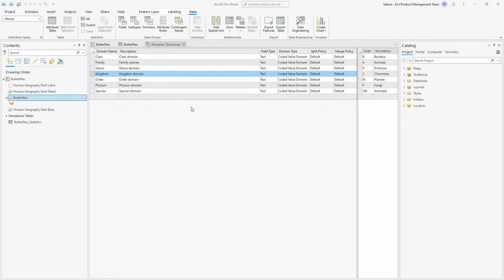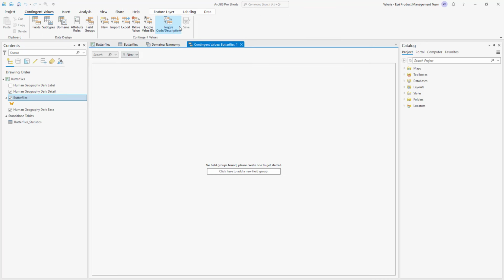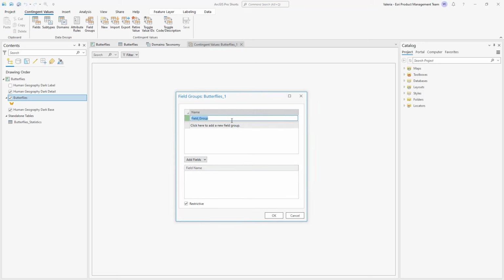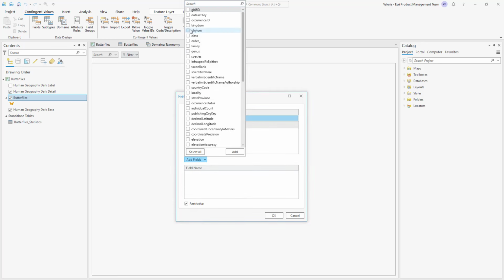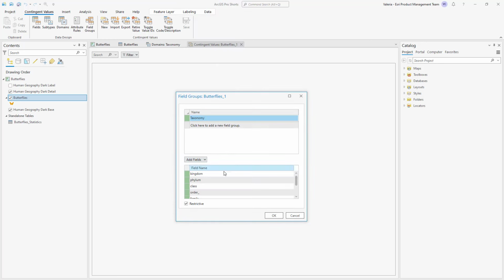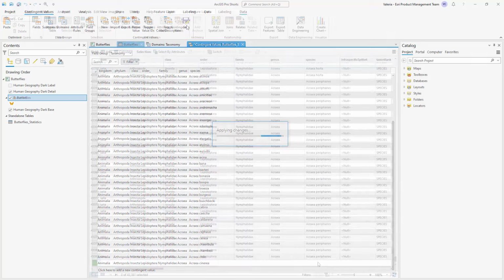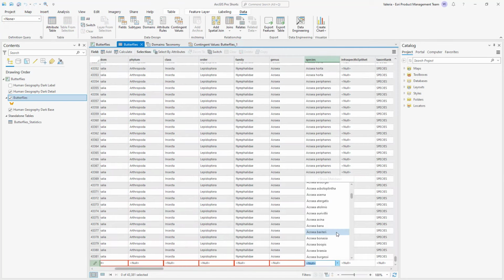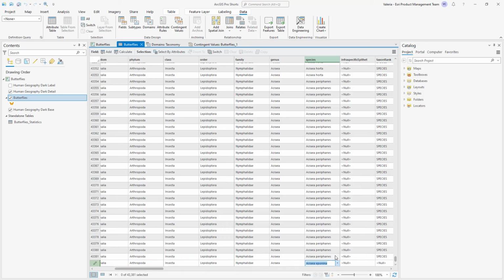Contingent Values in ArcGIS Pro Tutorial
Learn how to use contingent values in ArcGIS Pro.
Sources:
Collins S, Obondo D, Beta J (2023). Occurrence of Acraea Butterflies in Africa, 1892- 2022. A Rocha Kenya. Occurrence dataset accessed via GBIF.org on 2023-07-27.